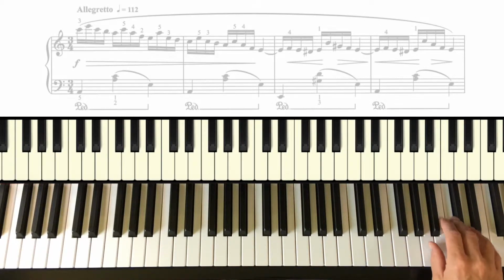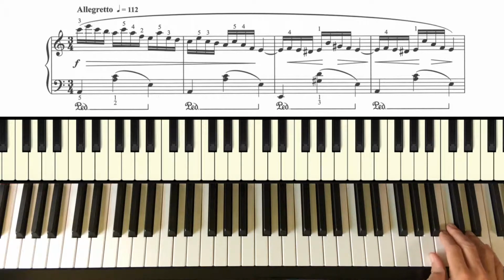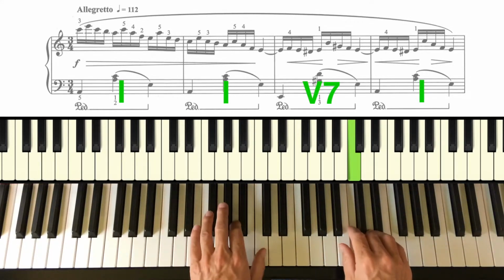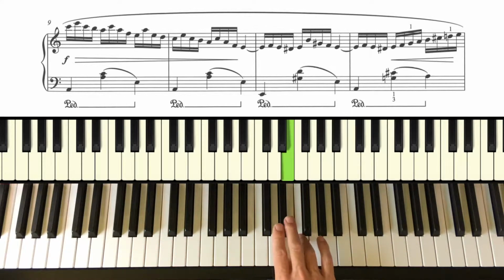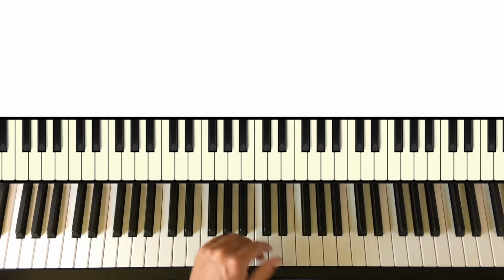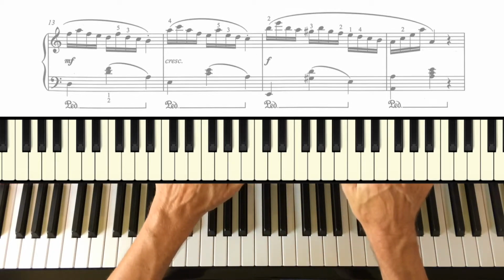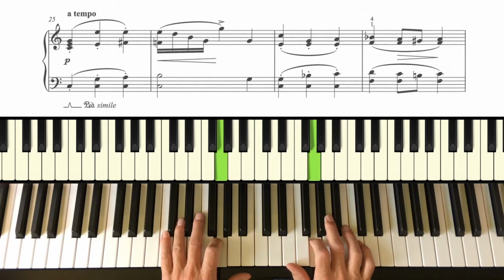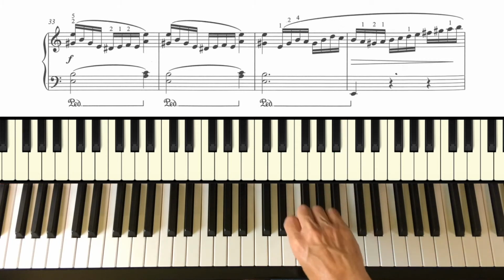Étude in A minor (op.58, no.6) by L. Schytte - Tutorial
Tutorial on Étude in A minor, op. 58, no. 6 by L. Schytte
Trinity Grade 7 Piano (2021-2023) - A13